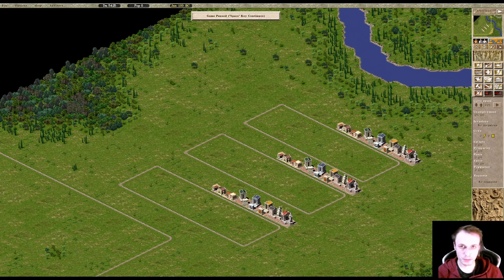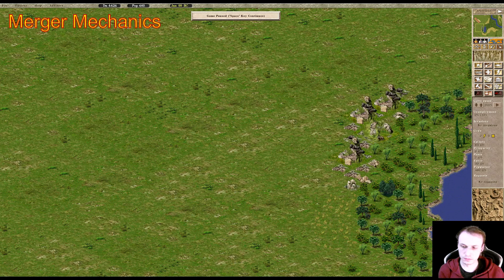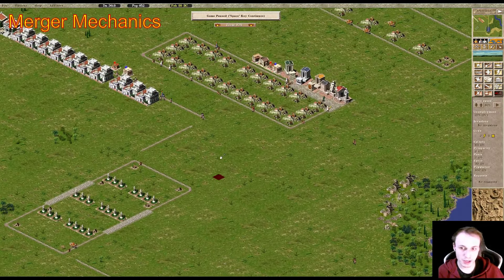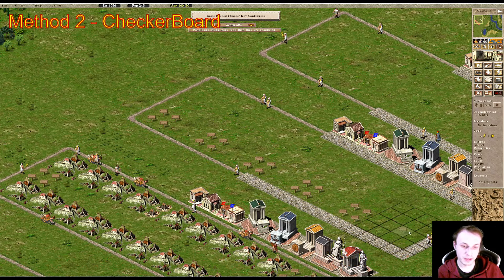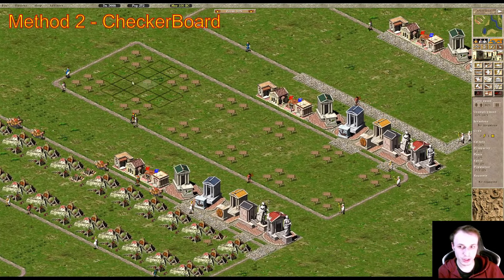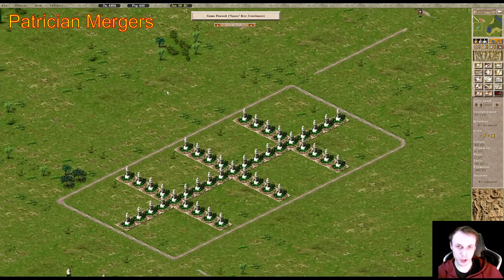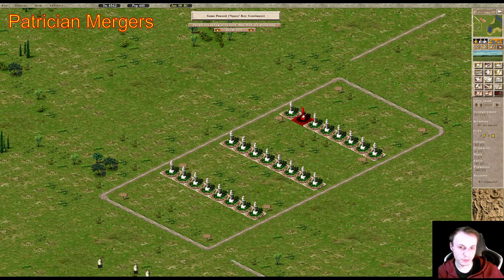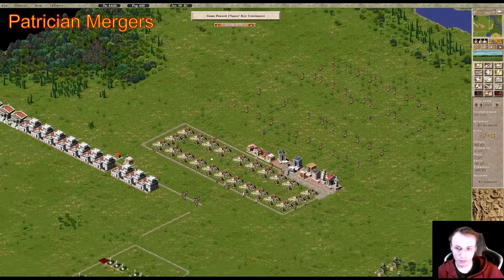Caesar 3 Ultimate Guide on Housing Mergers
Short video going in depth about this specific game mechanic.